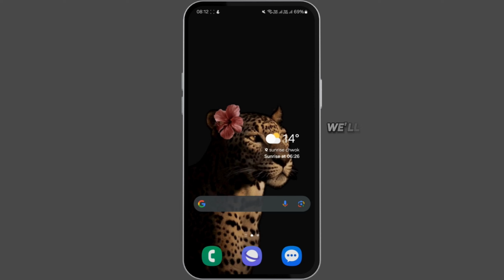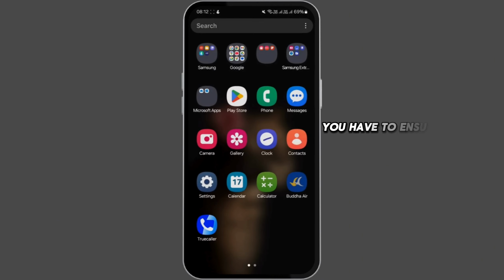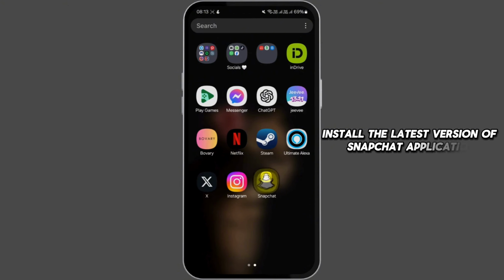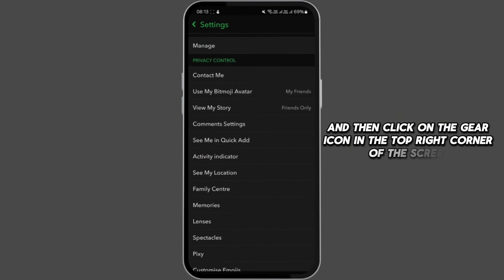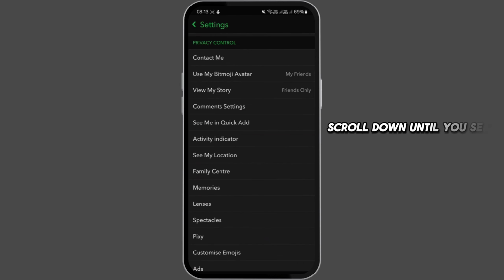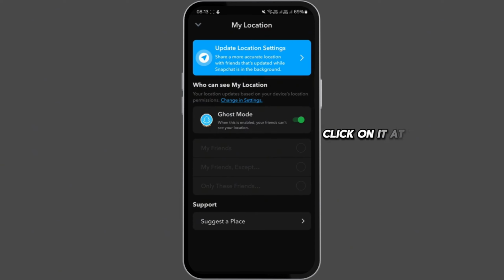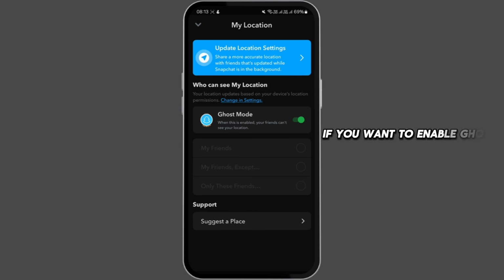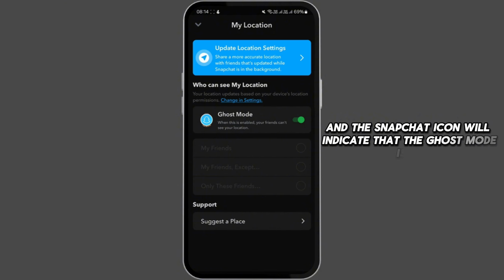How to Enable Ghost Mode on Snapchat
Protect your location on Snapchat by turning on Ghost Mode. This tutorial will walk you through the steps to hide your location from friends and Snap Map.
Steps:
- Open Snapchat and tap on your profile icon.
- Go to Settings and select See My Location.
- Enable Ghost Mode.